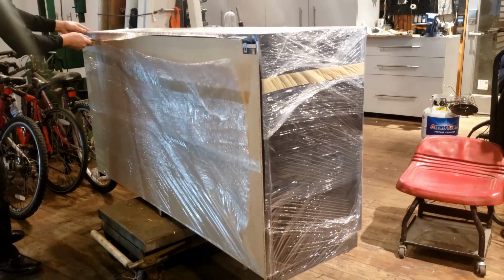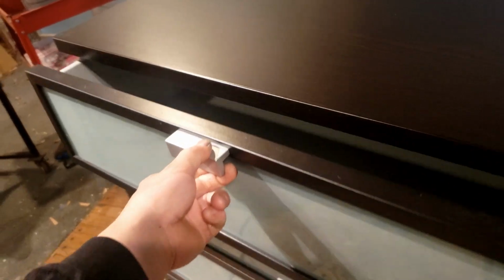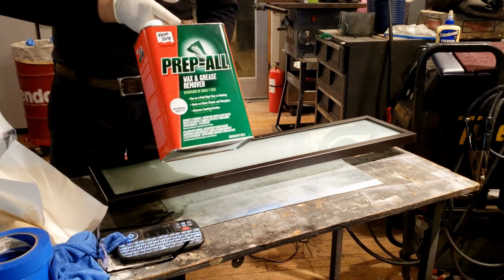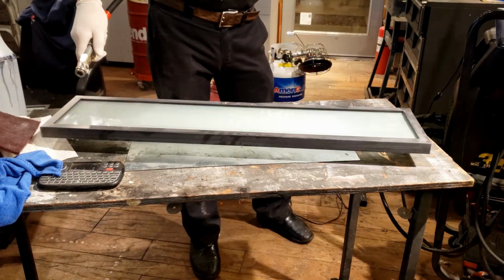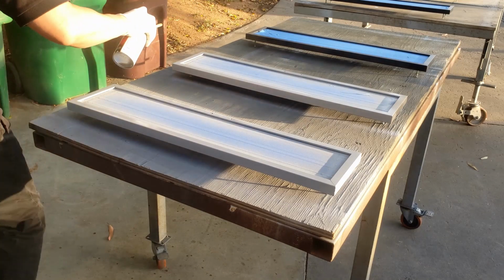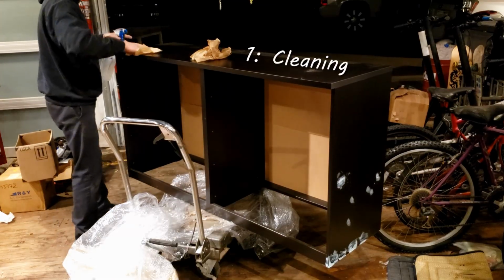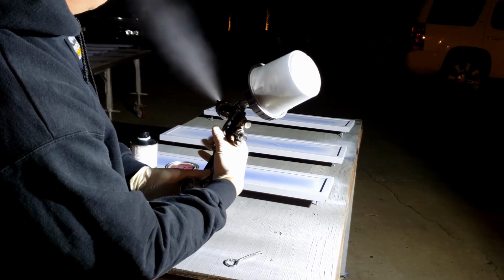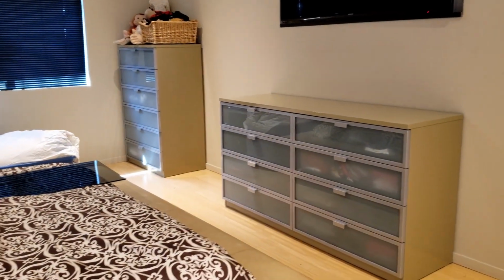Painting laminate furniture to last forever: THE RIGHT WAY to Prep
I've seen some ridiculous videos on painting laminate furniture that only set people up for failure, such as "...paint laminate furniture, no sanding", basically piling a ton of primer.  That paint job is guaranteed to fail.  I'm going to show you how you SHOULD be prepping for paint if you really want that paint job to last.  If you're painting Ikea furniture or in fact, anything at all, the steps to prep for paint is universal.